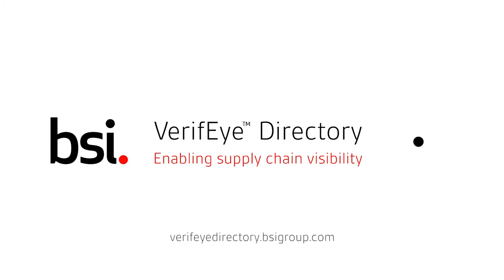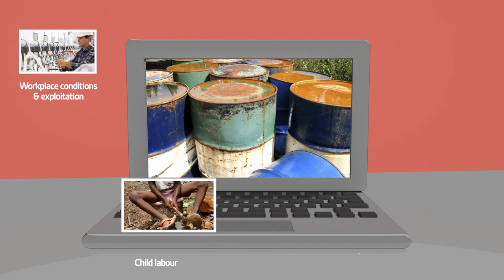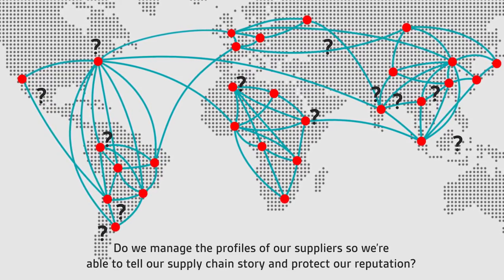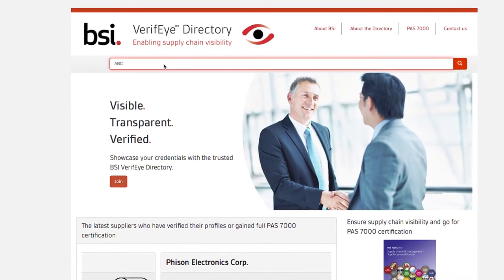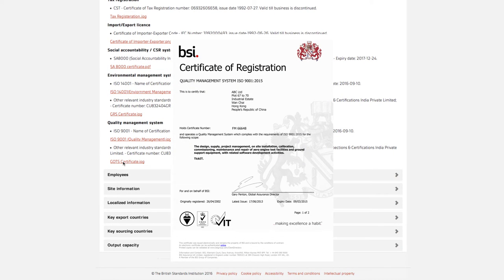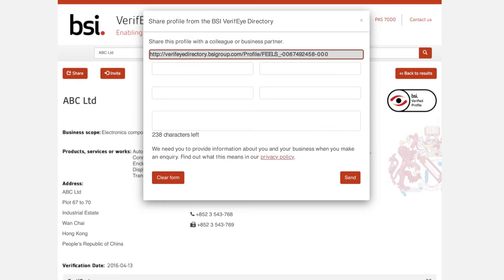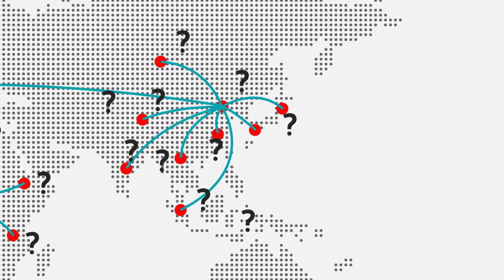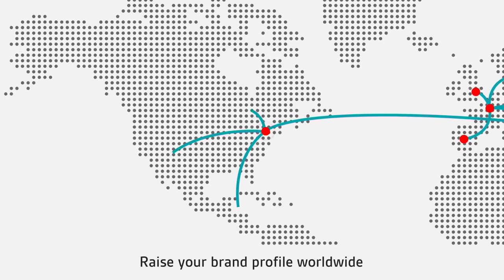BSI VerifEye™ Directory: Enabling Supply Chain Visibility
The BSI VerifEye directory allows you, as a supplier, to showcase your key credentials that we have independently verified – allowing you to gain trust and win more business. The link to your profile can be used in customer and marketing communications so that the right people gain instant access to the information they need, for example:
- Name, scope and facility address
- Certificates with scope and expiry date
- Employee information
- General governance information
- Key sourcing and output capacity information